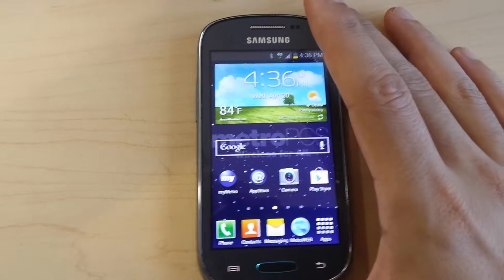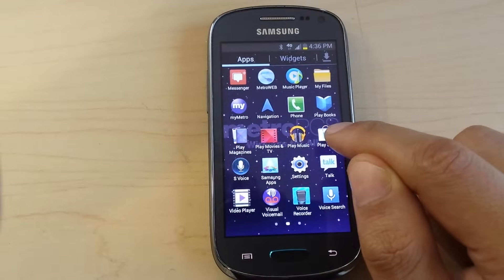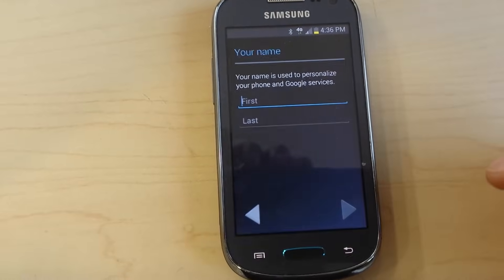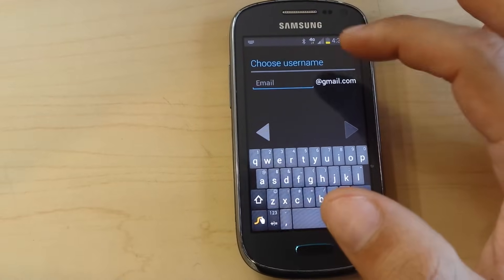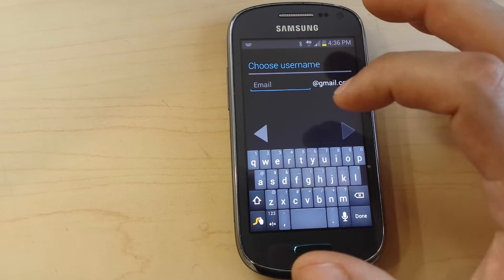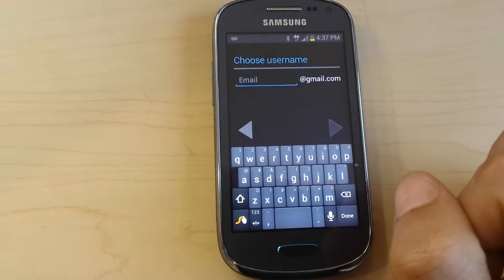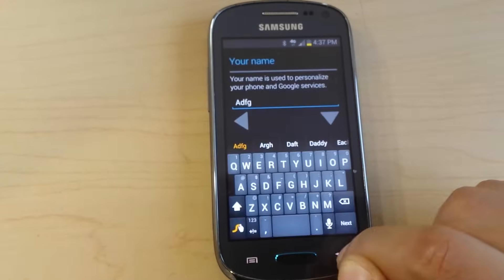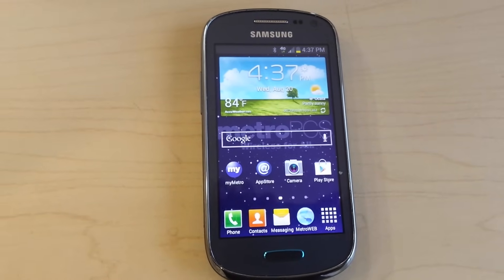how to create gmail account from your phone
this video shows how to make gmail through your android phone.